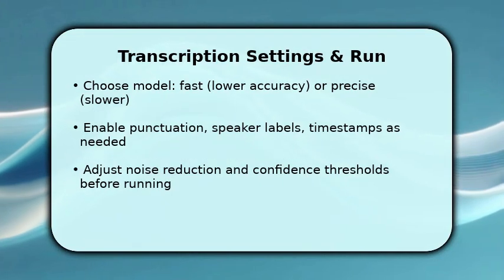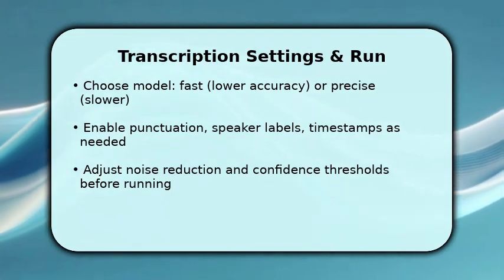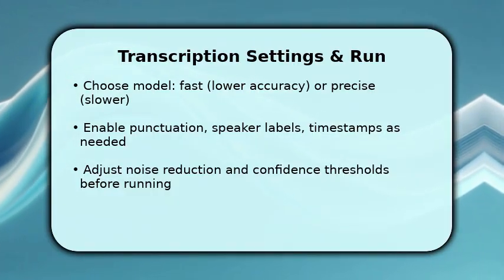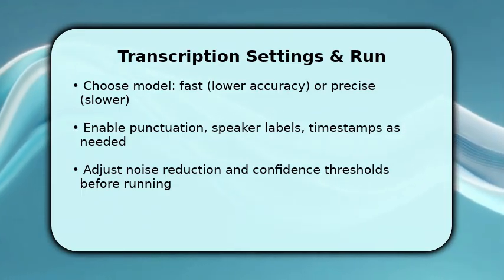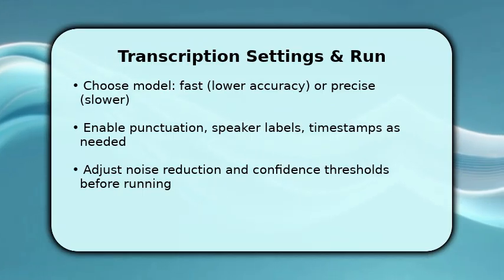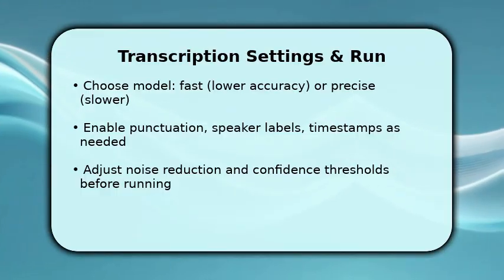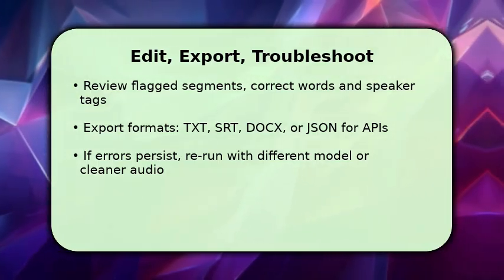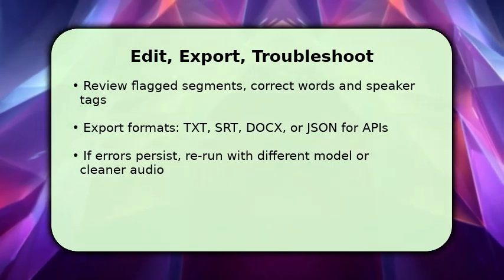How to Convert Audio to Text App (easy Method)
Discover the simple steps to convert audio files into readable text using our user-friendly app. This video tutorial guides you through installation, setup, and usage with clear instructions for both beginners and tech enthusiastm.

convert audio,